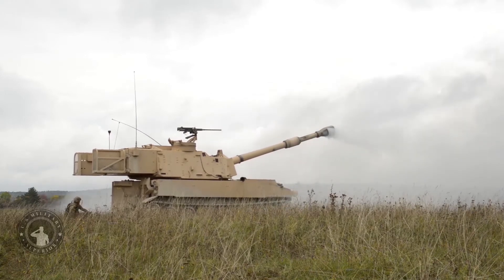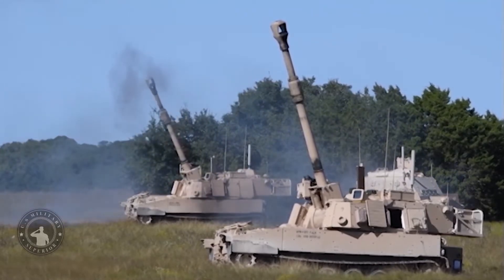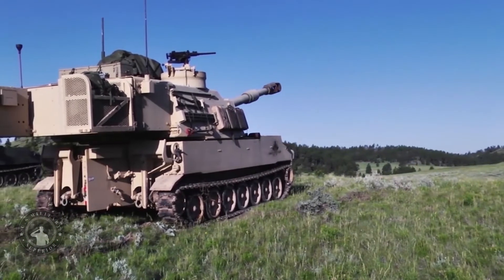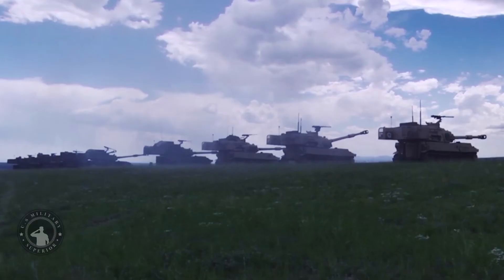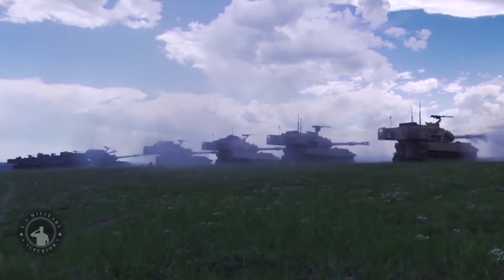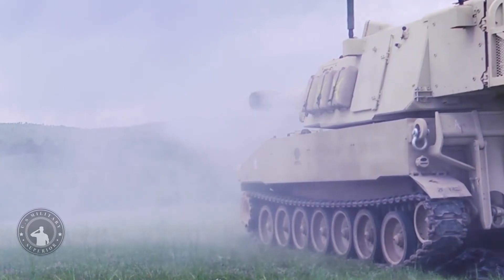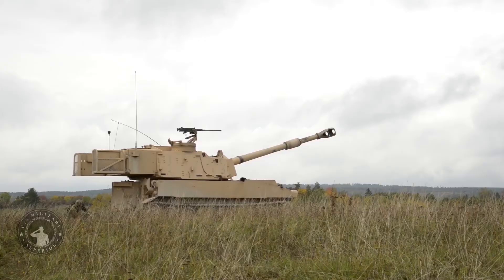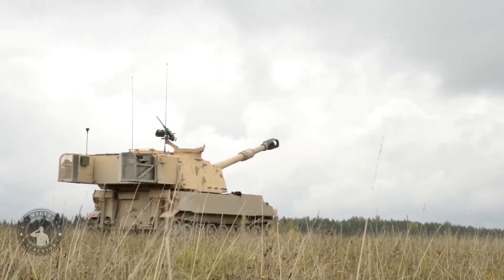M109A7 Paladin Newest Artillery System For US Army Highly Advanced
The M109A7 is a new artillery system for the US Army. It is an upgraded version of the M109A6 Paladin. Formerly this systems was known as M109A6 PIM or Paladin Integrated Management. First prototype was revealed in 2007. Unofficially the M109A7 is still being referred as the Paladin. Prototypes of the M109A7 underwent government testing and in 2013 this artillery system was approved for low-rate initial production. A contract was issued to BAE Systems to upgrade first M109A6 systems to the M109A7 standard.

The enhanced artillery system offers key fire-support for a variety of potential combat missions conducted by the US Army’s Armored Brigade Combat Teams (ABCTs) in conventional, hybrid, irregular and counterinsurgency combat environments.